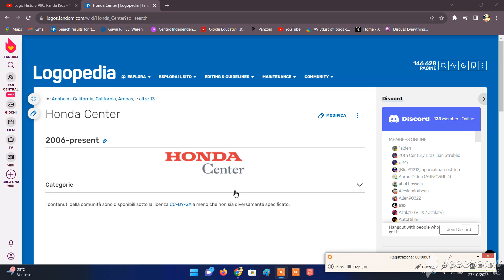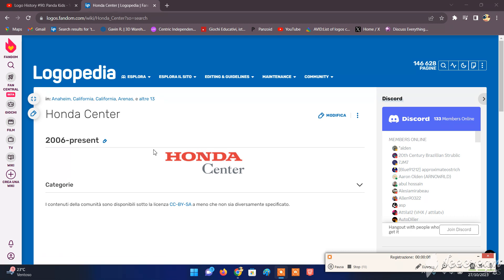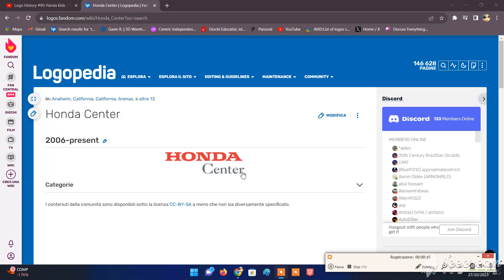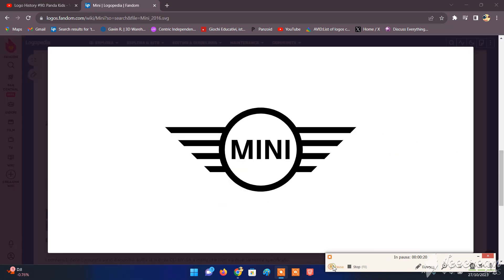Logo History #91: Honda Center